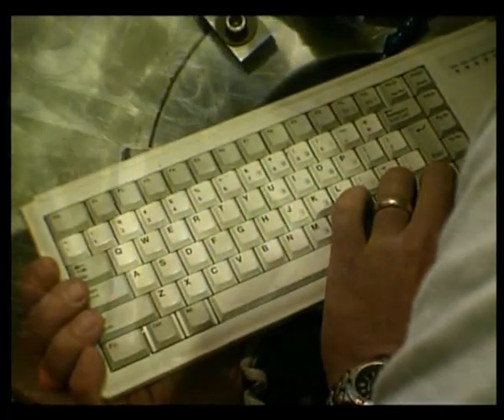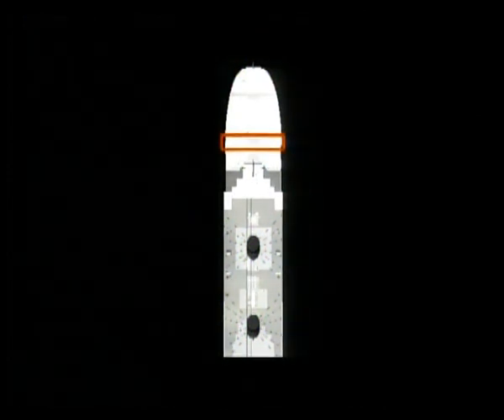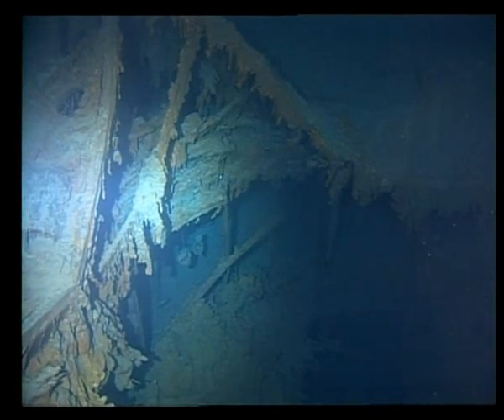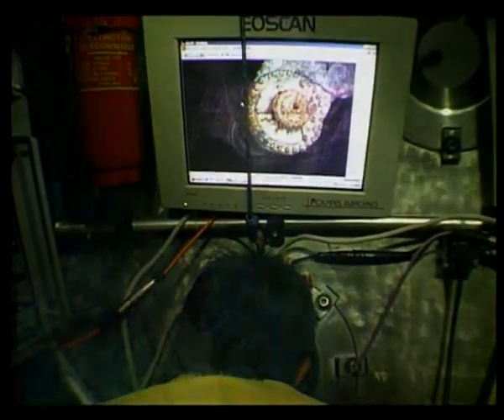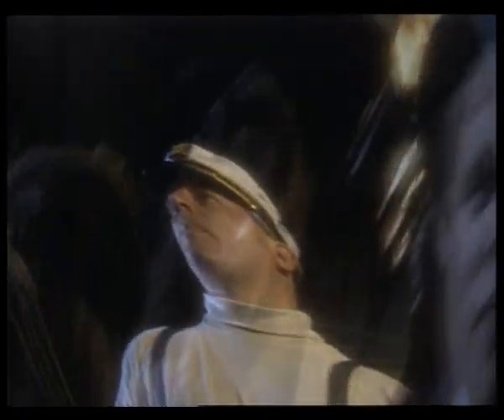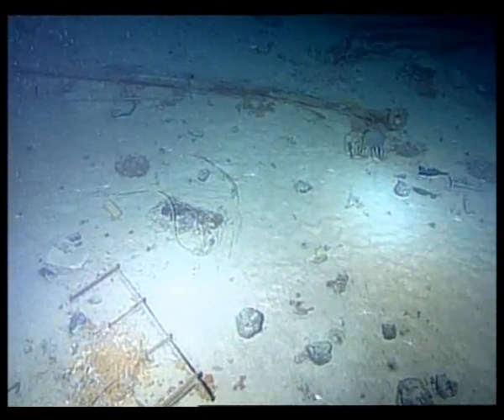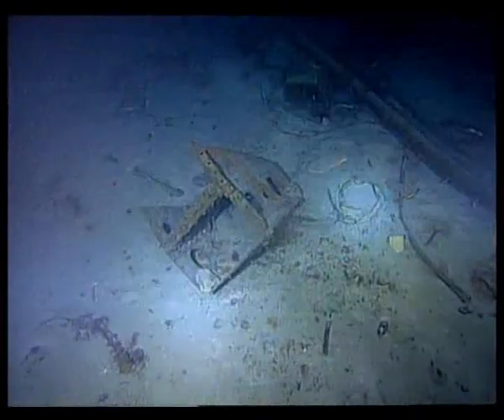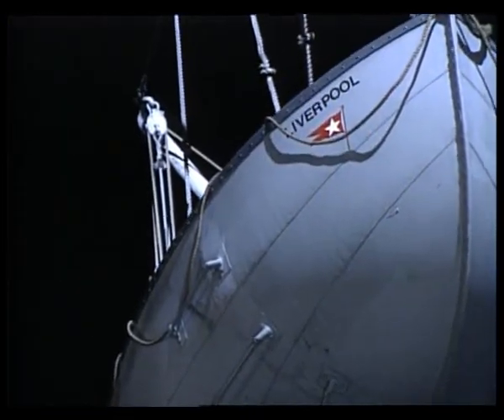Answers From The Abyss Vol 4.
Groundbreaking deep-water tests show what's never been seen, Titanic's fate, once she slipped out of sight, beneath the chilly ocean waves. New photo mosaics images show stunning views of new pieces of the submerged hull.